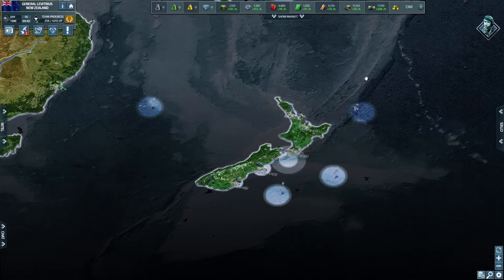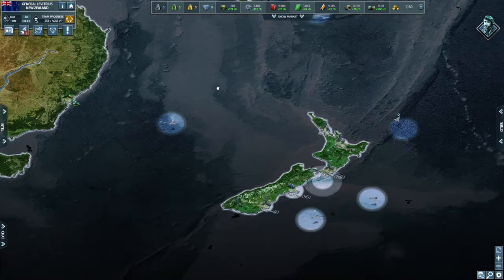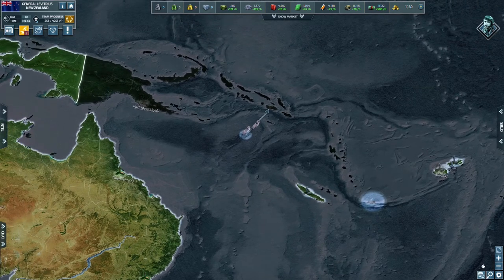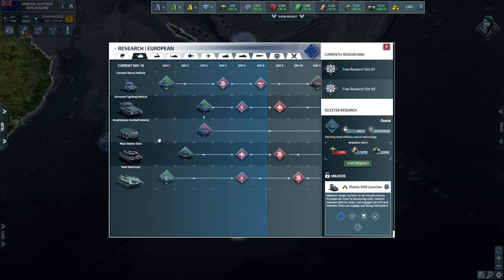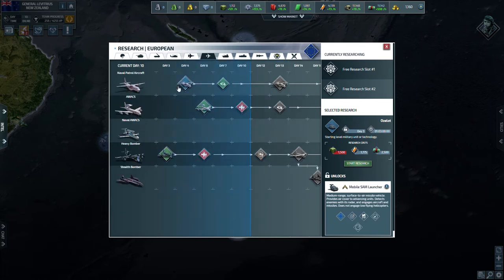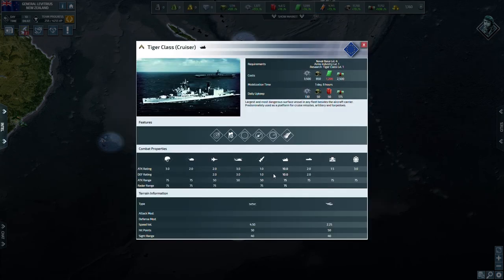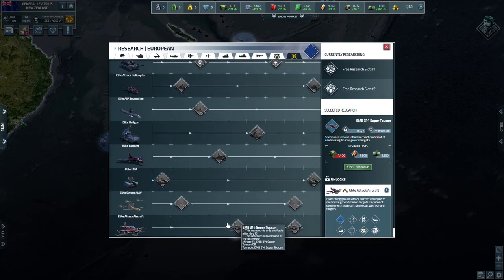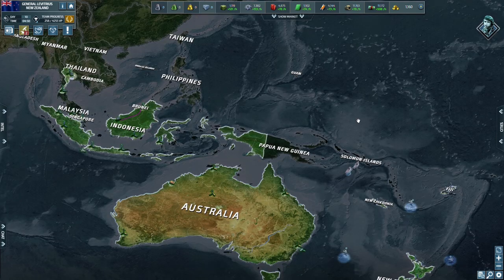Conflict of Nations | New Zealand Playthough | Coalition Formed & Invading the Pacific | WW3 Match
Welcome to week 1 for the playthrough series with New Zealand in a WW3 match.